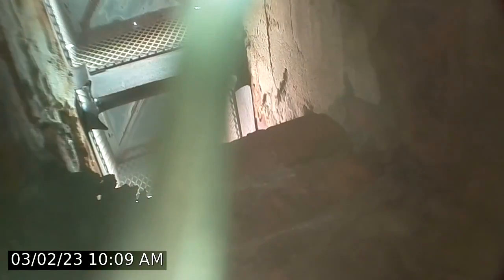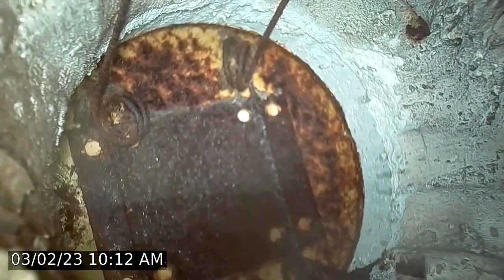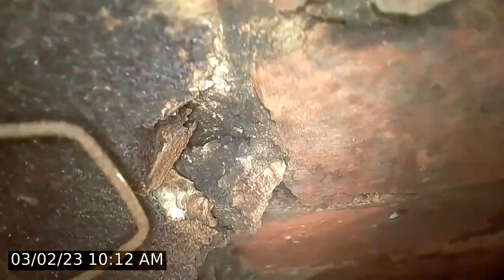V7811 Hot water heater video link